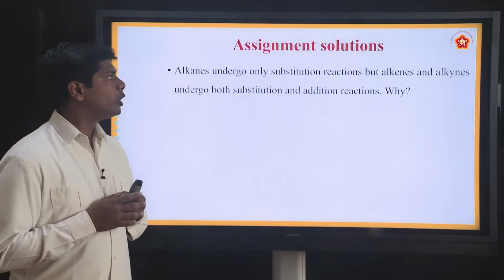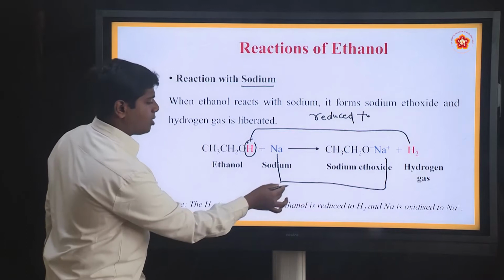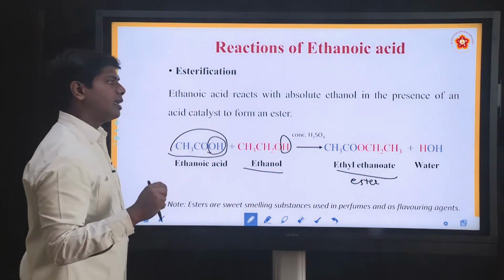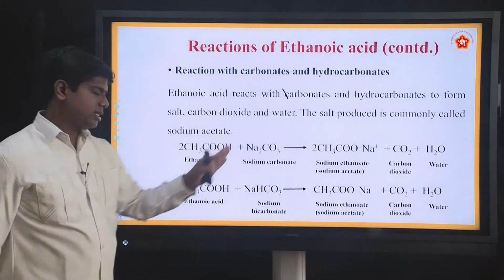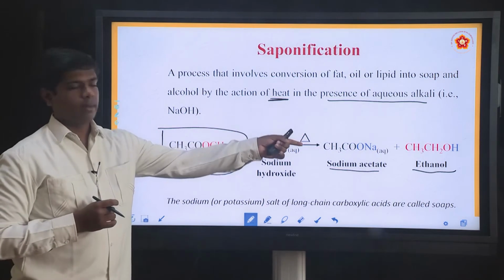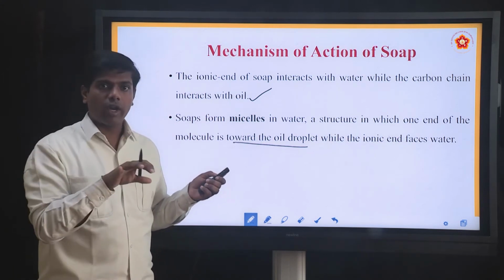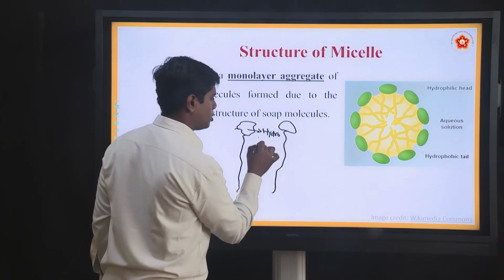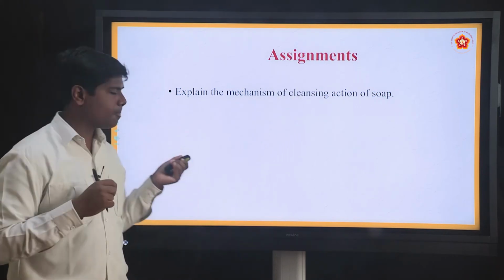10th State|English|Science|Carbon and its Compounds|Sri Chethan|Part 8 of 8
Lesson ID: 1307
Grade:  10th
Subject: Science
Syllabus:  State
Medium:  English
Chapter Name:  Carbon and its Compounds
Part 8 of 8

Contents of this video:
00:00 - Introduction about our Institution
00:38 - Contents
01:01 - Assignment answers for previous part
03:12 - Reactions of Ethanol
07:12 - Reactions of Ethanoic acid
13:15 - Saponification '
16:00 - Soaps
17:46 - Mechanism of Action of soap
22:22 - Structure of Micelle
24:22 - Detergents
25:42 - Uses of soaps and detergents
26:43 - Assignments